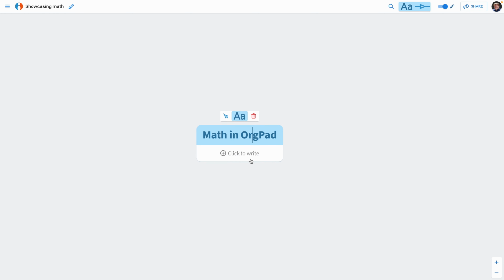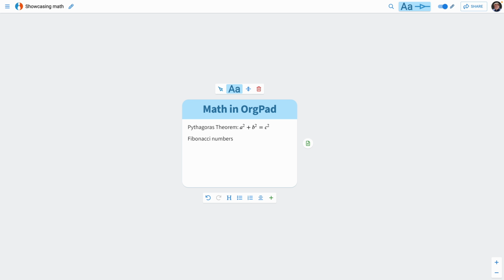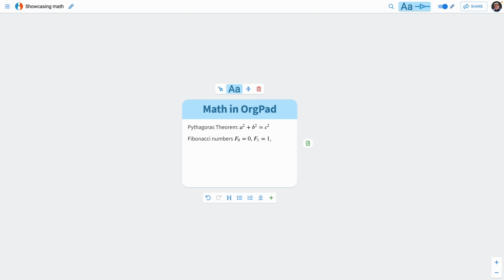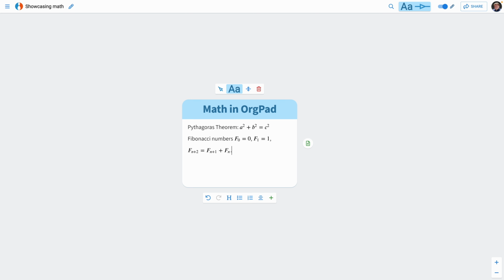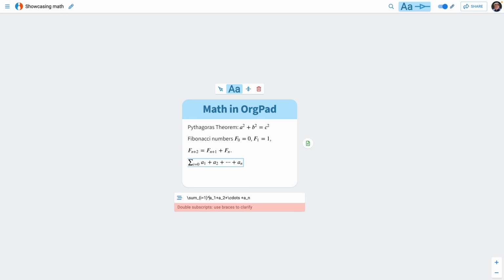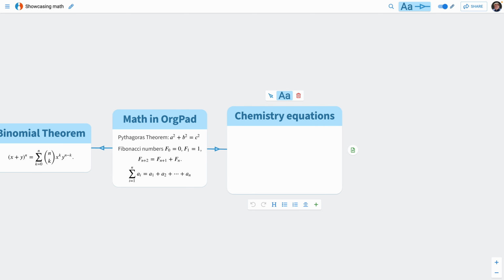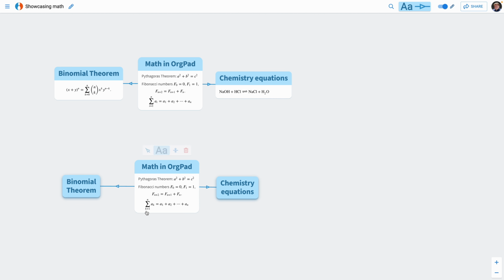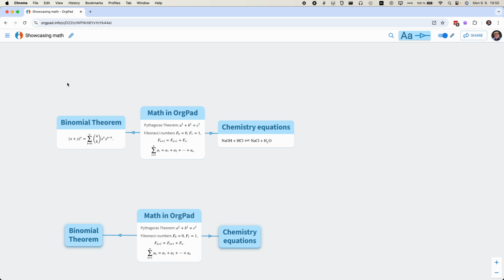Unleash the Power of Math and Chemistry in OrgPad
Writing math and chemistry equations is simple with OrgPad. You can type LaTeX symbols and see your equations appear instantly—no need to wait or guess if it's right. With handy keyboard shortcuts, you stay in the flow, without having to switch between your keyboard and mouse. Plus, when you're done, you can easily export your work as an SVG image or LaTeX code, ready to use in science papers, presentations, or your personal website.